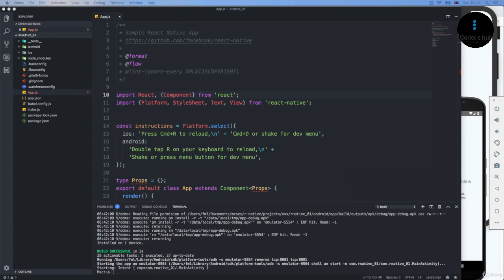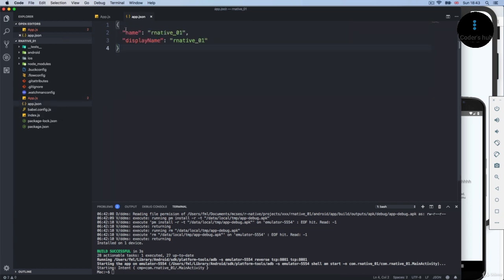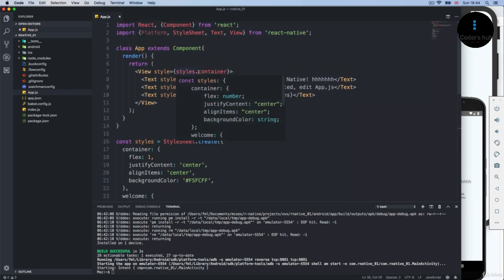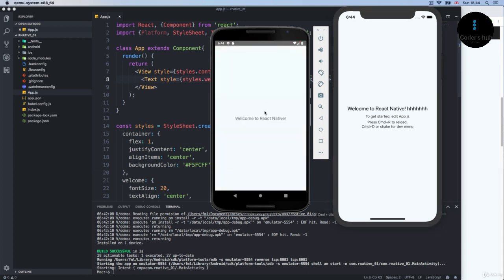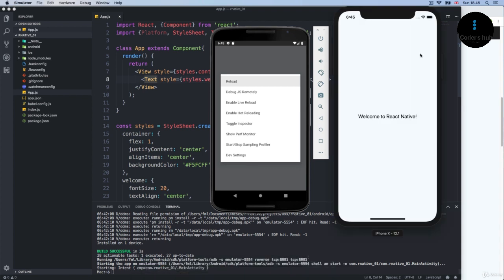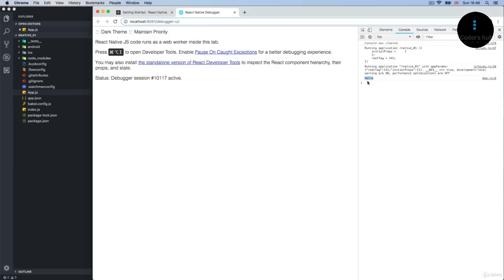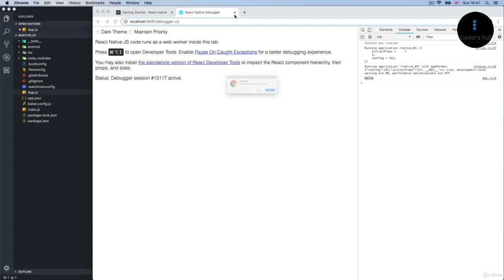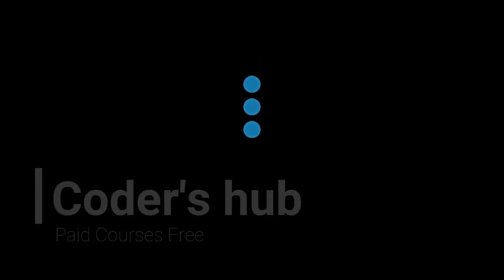First look at the structure React native Crash Course 2020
Video : 11